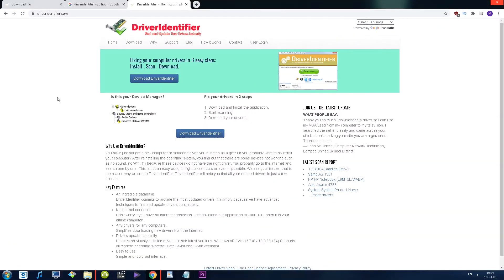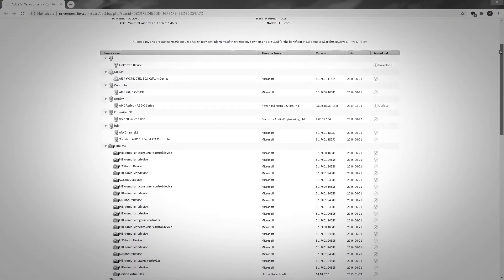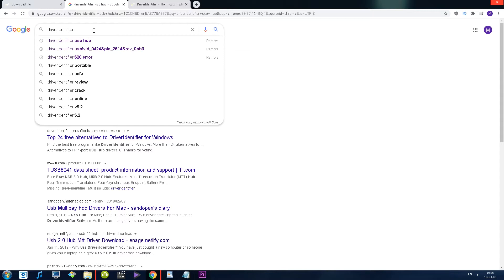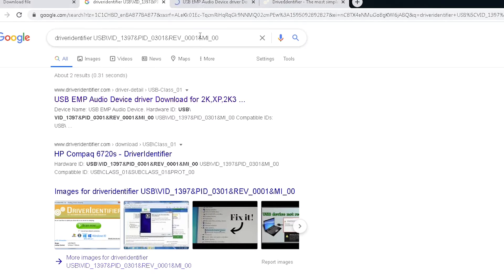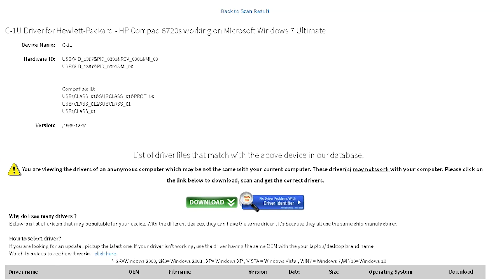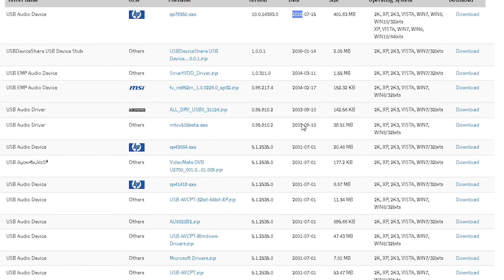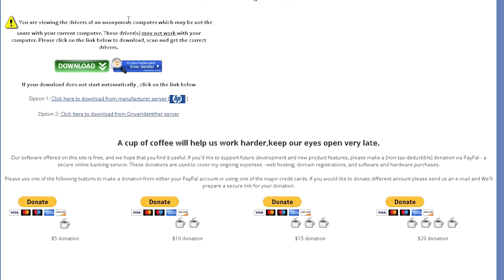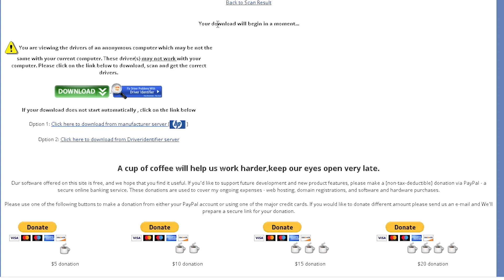Missing drivers ? Try this method ! - How to Find and Install Missing Windows Drivers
If you are missing drivers on Windows computer, try this how to method and see if you can find and install drivers you are missing.

Please watch the whole video before attempting anything.
👍 𝙎𝙐𝙋𝙋𝙊𝙍𝙏 :
• Disable adblock
Thanks ! ツ

▽𝗖𝗥𝗘𝗗𝗜𝗧𝗦 :
♫ 𝗠𝗨𝗦𝗜𝗖

✦✦✦✦✦ NEFFEX ✦✦✦✦✦